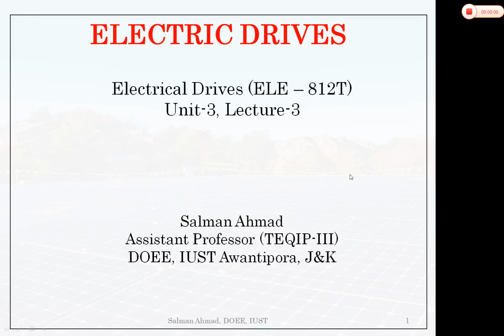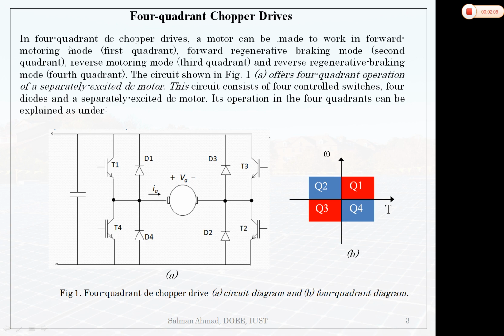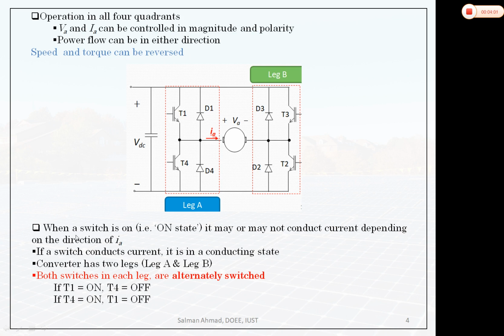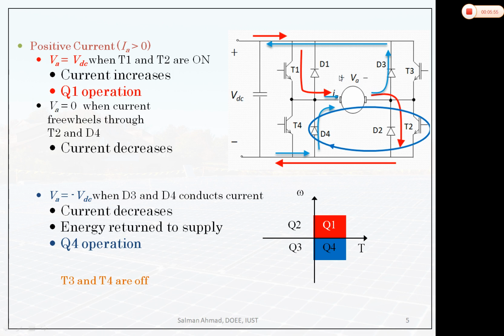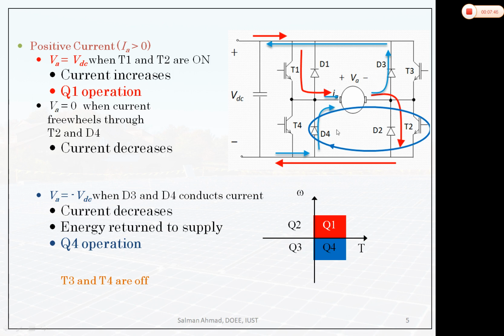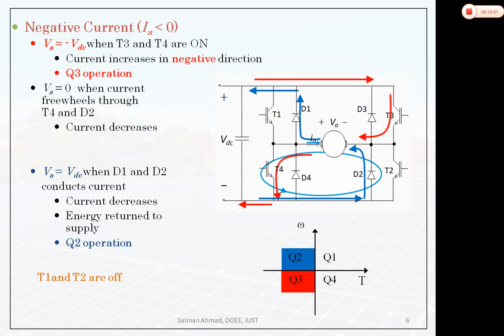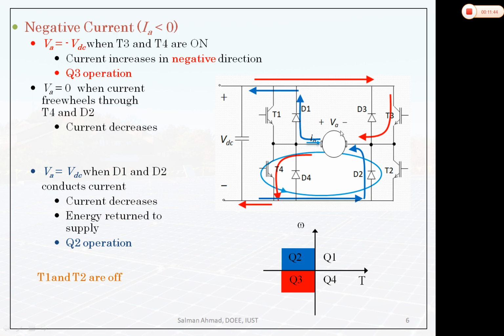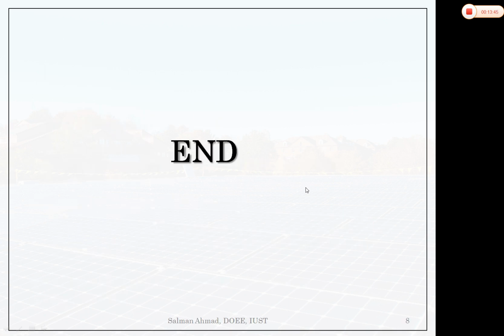Four quadrant operation of separately excited dc motor U3L3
Four quadrant operation of separately excited dc motor drives with examples